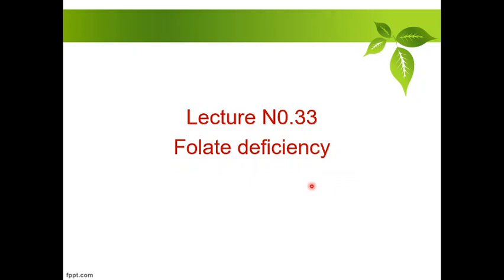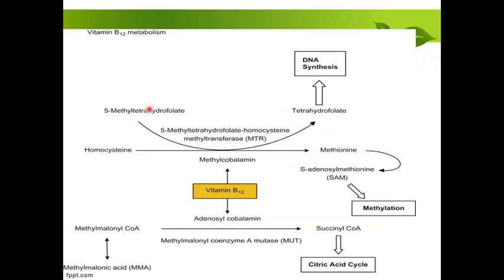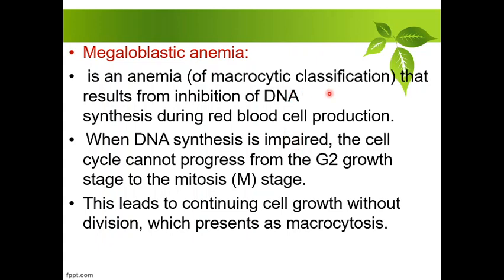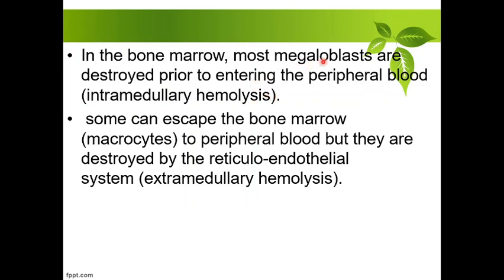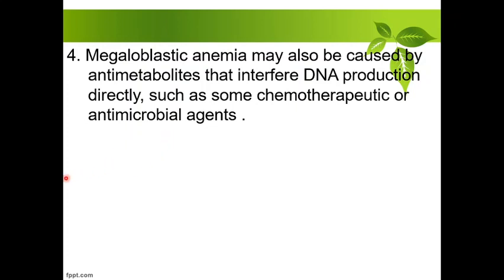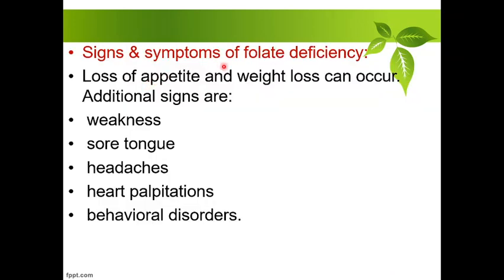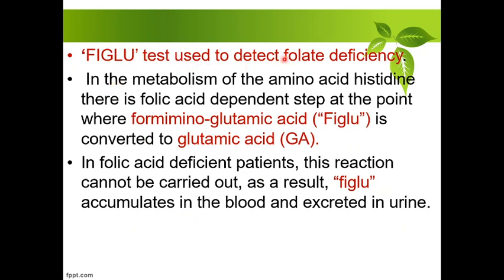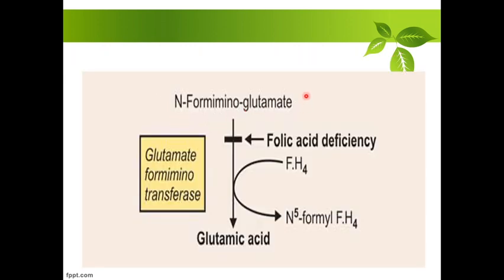L33 Folate Deficiency, Symptoms & Causes | Megaloblastic Anemia | Cerebral folate deficiency |FIGLU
Folate Deficiency, Symptoms  & Causes
Megaloblastic Anemia
Cerebral folate deficiency
FIGLU test